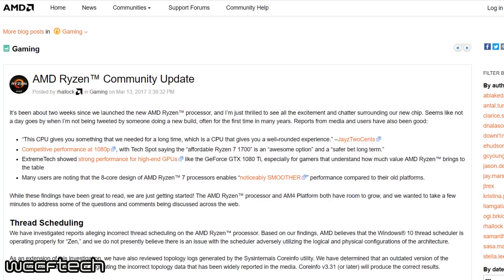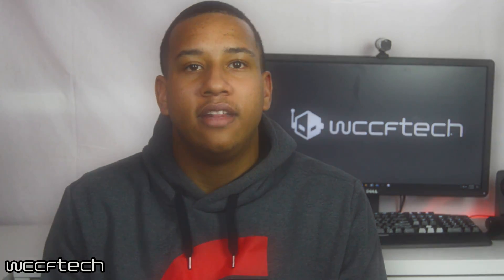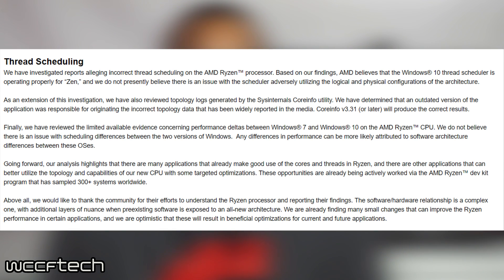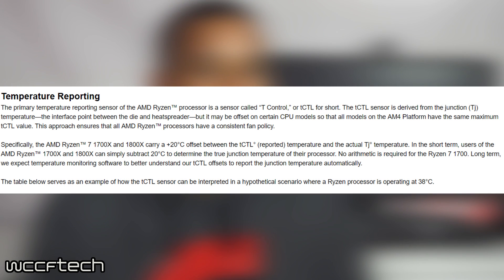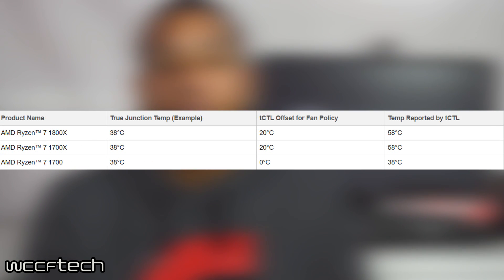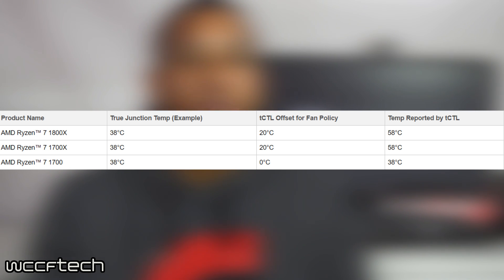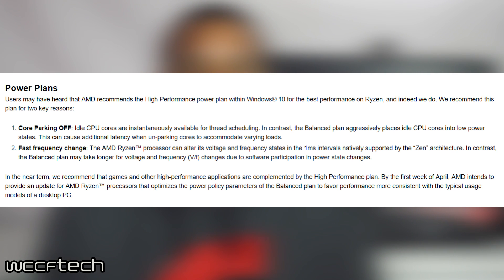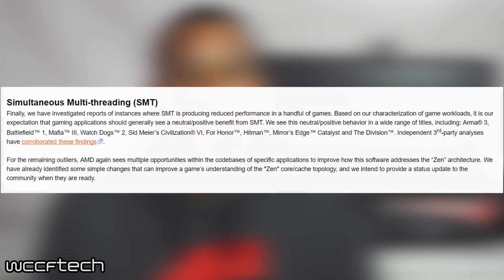AMD Ryzen Community Update Regarding Scheduling, SMT, and Temps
AMD's Robert Hallock responds to the questions regarding Windows 10 Scheduler, SMT performance, Temps and more in regards to Ryzen 7.